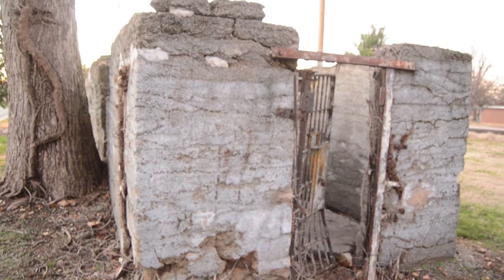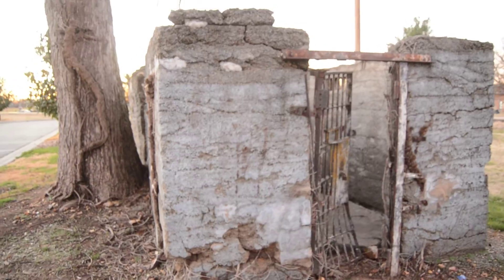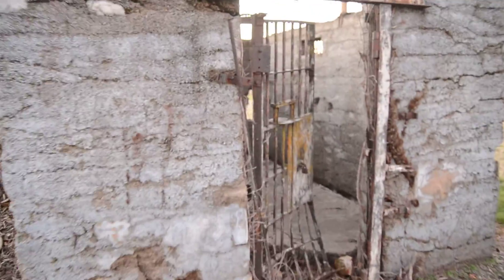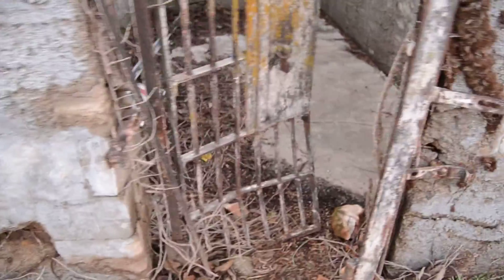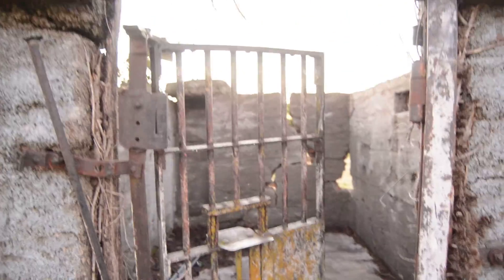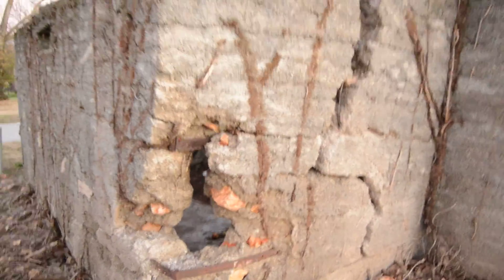Outside Of The Old and Abandoned Jail Cell, Goodman Mo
Abandoned Jail Cell, Goodman Mo